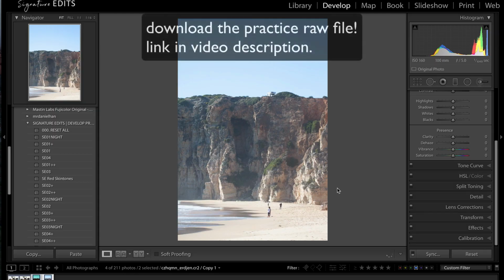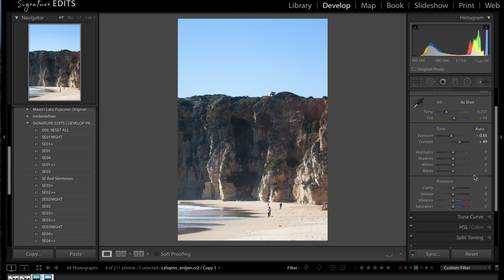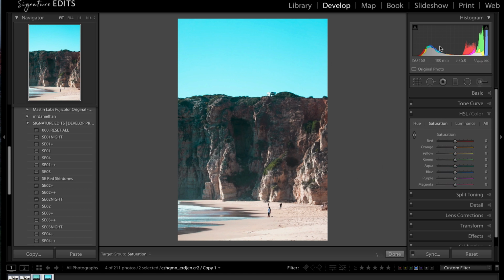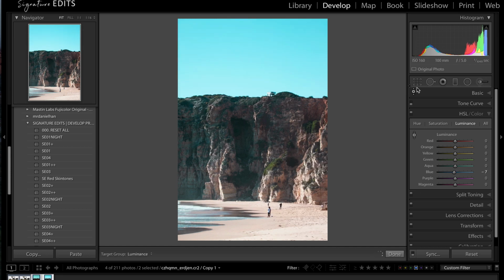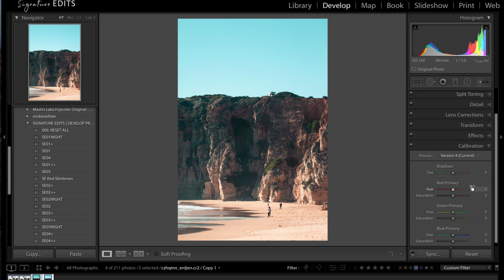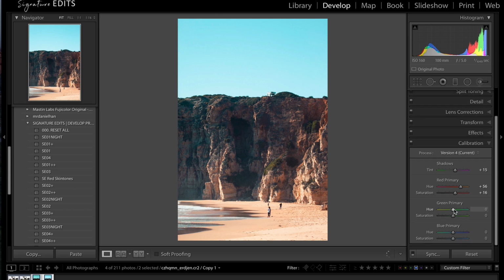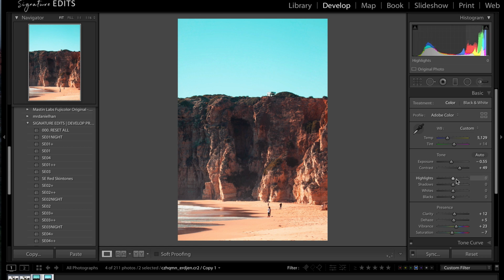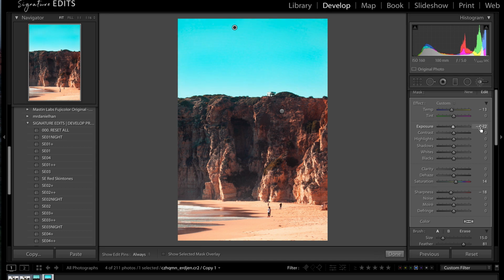Color Grading In Lightroom - Edit COLORS Like A BOSS in Adobe Lightroom Classic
Heres how you can edit colors like a boss and get your photos to pop in Lightroom without any presets!

Edit along! Download the RAW Practice File Here!
Liked the edit? Download the preset here now!

💻 **COMPUTER/EDITING**
* 16-inch MacBook M1 Pro + 16GB RAM 🍏
* 27-inch Apple Display 🖥️

**🎤 AUDIO**
* 1/8 inch extension to plug mic into camera 🔌